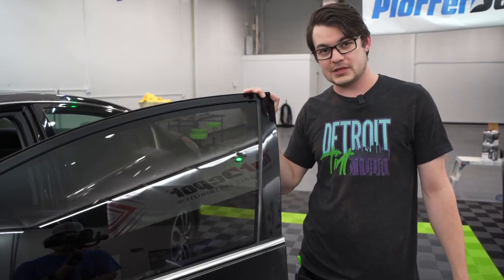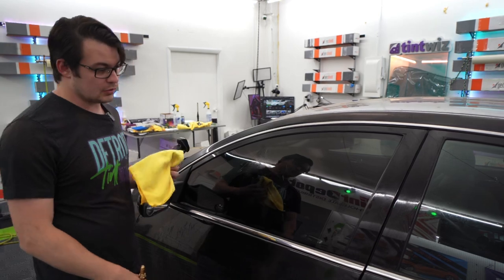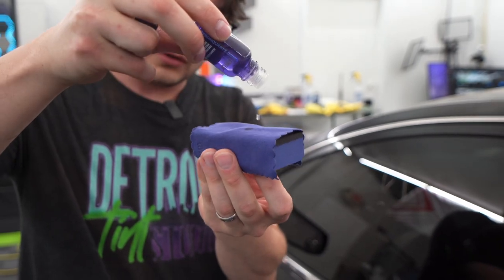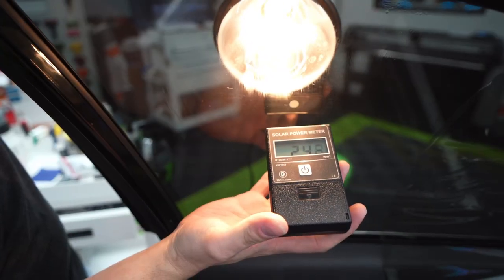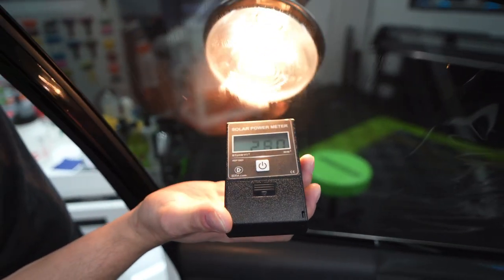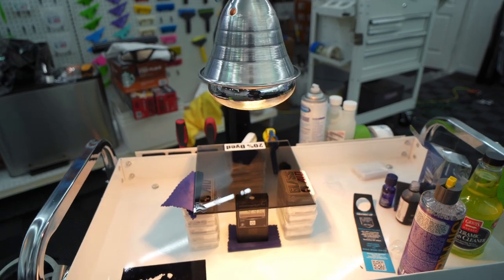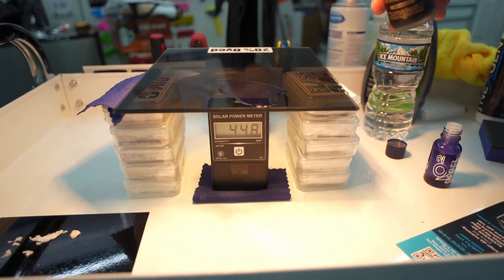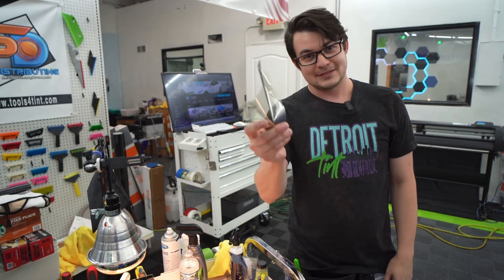Make ANY Window Tint CERAMIC!